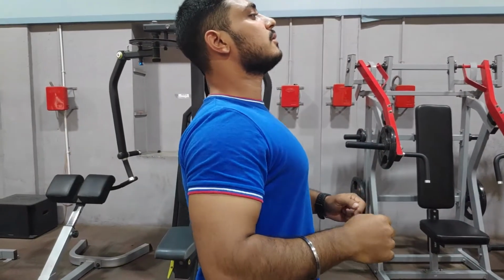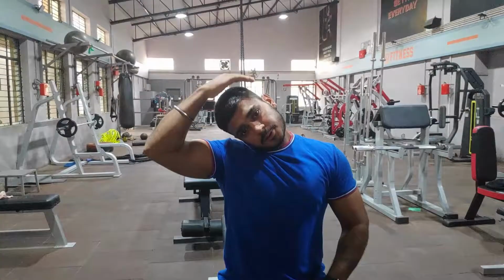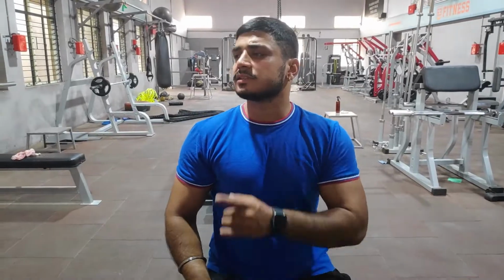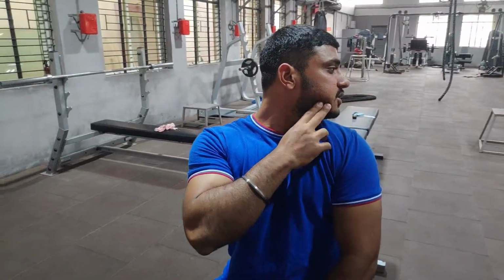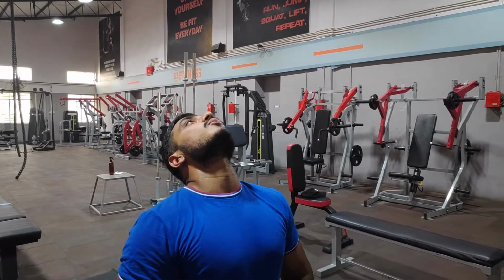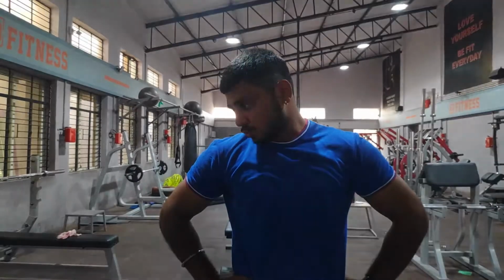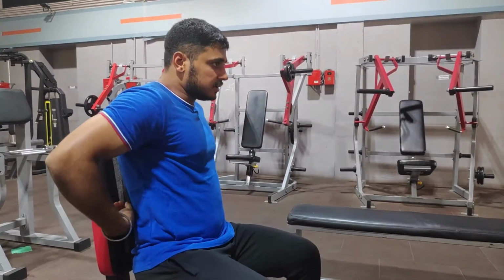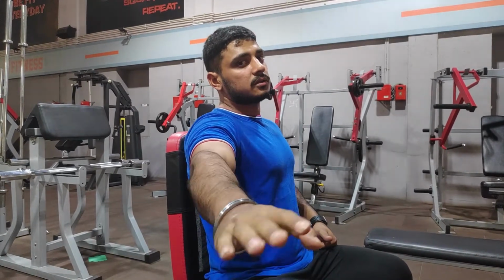Suffering from Neck Pain? Watch this Video